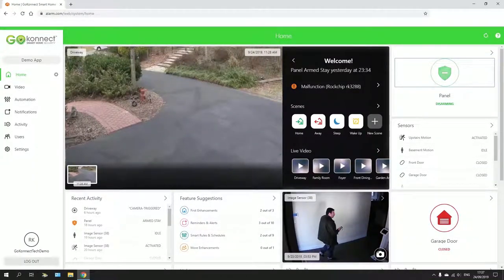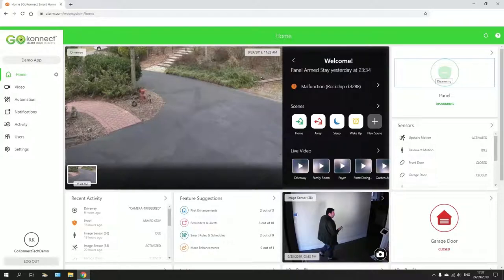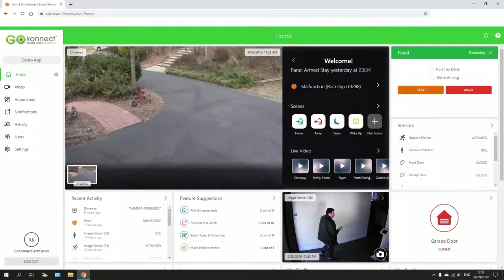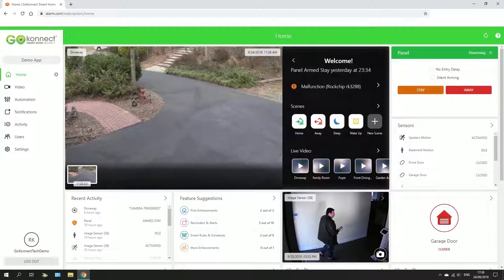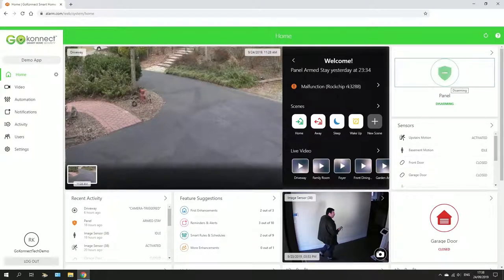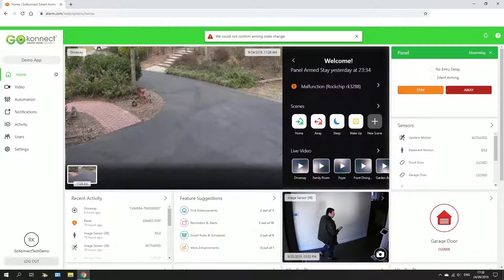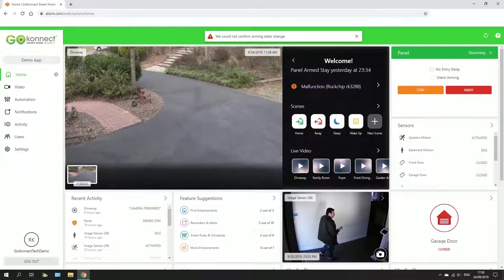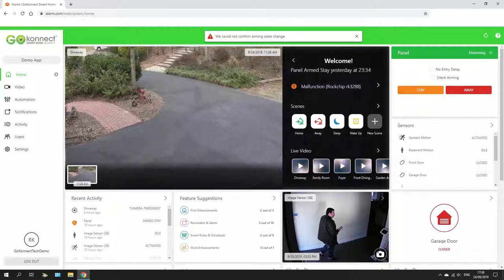How to: Arm & Disarm your System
Here we show you how to Arm & Disarm your system, Silent arming, bypassing sensors and No Entry Delay.